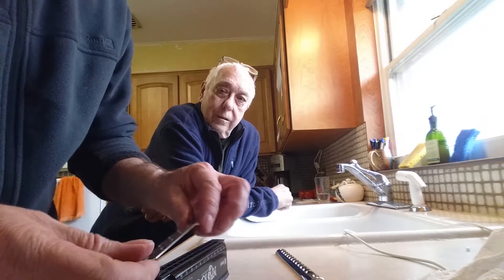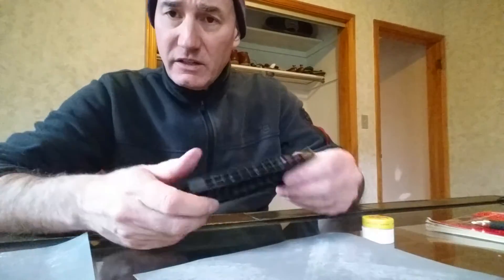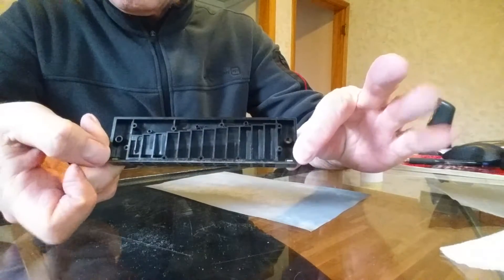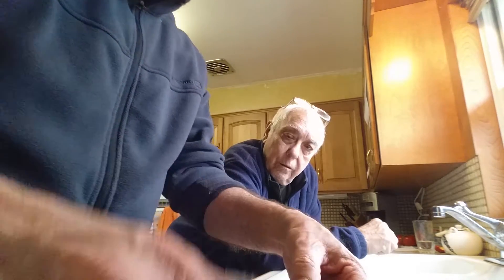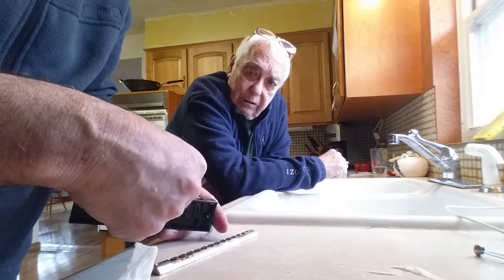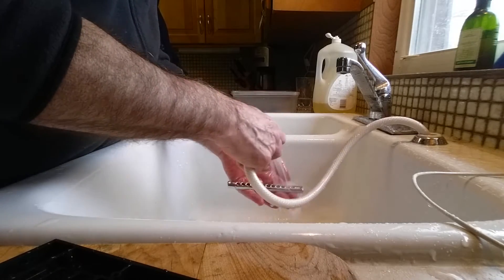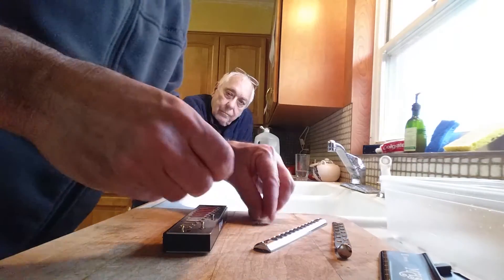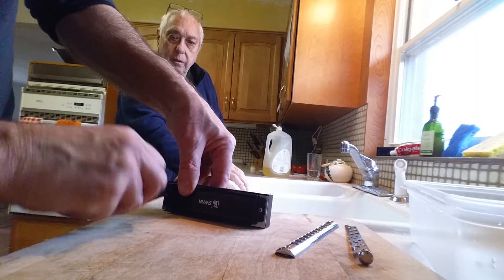AIRTIGHTENING OF SWAN SW1248M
David Kettlewell walks you through 3 customizations to a Swan SW1248M harp to make it more airtight. sanding of top of the comb...lapping of the mouthpiece into the comb...and lapping of the slide into the mouthpiece. These 3 changes make the harp considerably more airtight in play. This is Bill's harp.

(Note that for the purposes of lapping the slide into the mouthpiece using Colgate regular toothpast, the slide is attached to the Xtra comb with 2-way scotch tape...the camera did not turn on for this.)